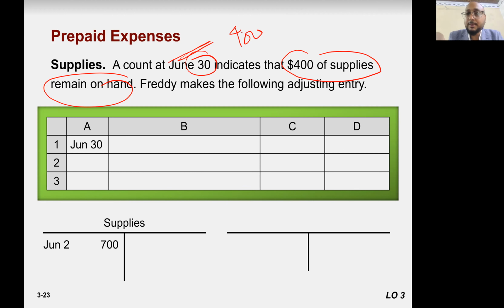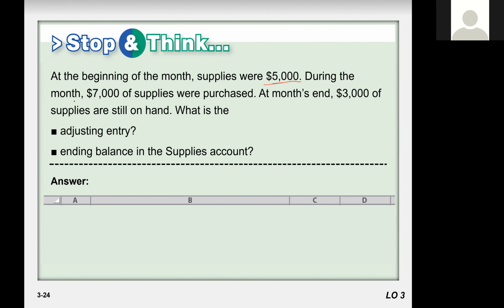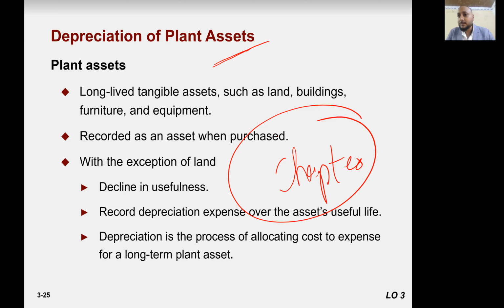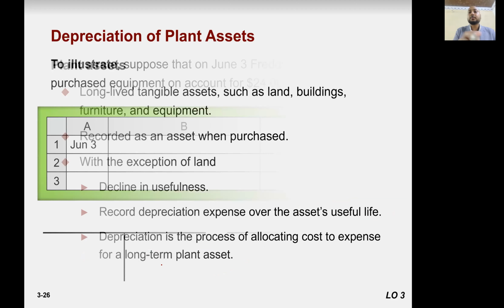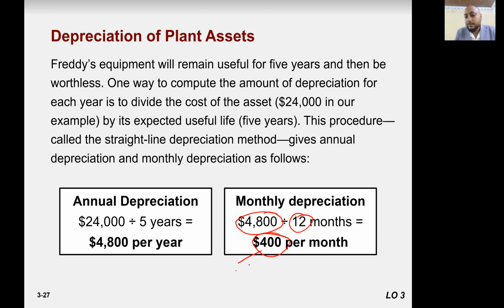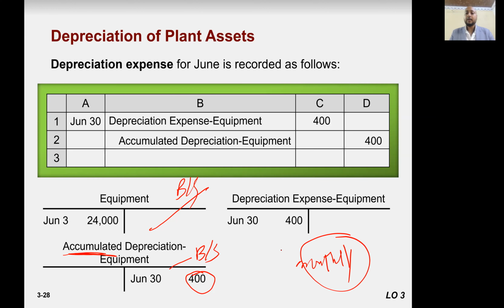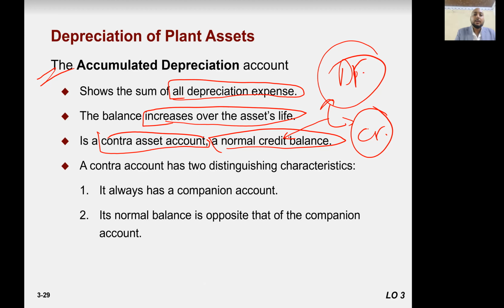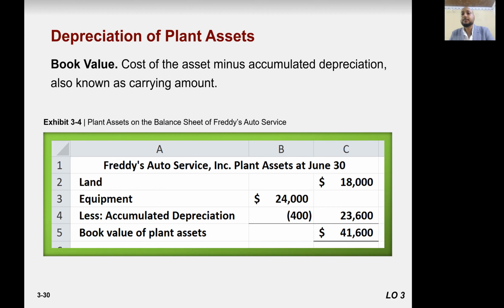Accounting (Spring 2023) Lecture 5 - Accrual Accounting & Income - 5